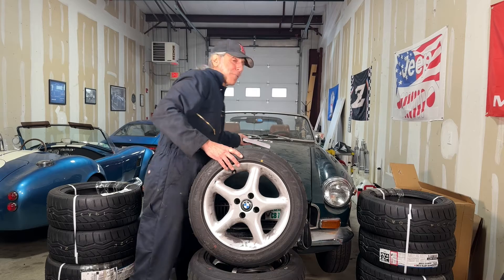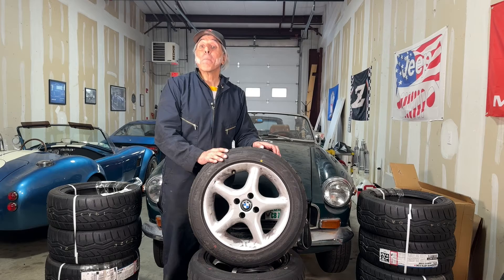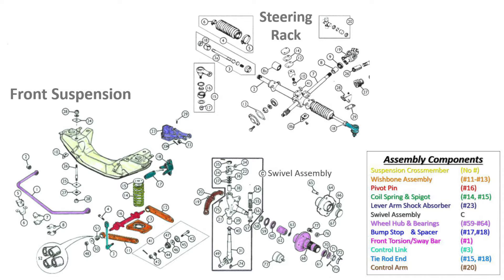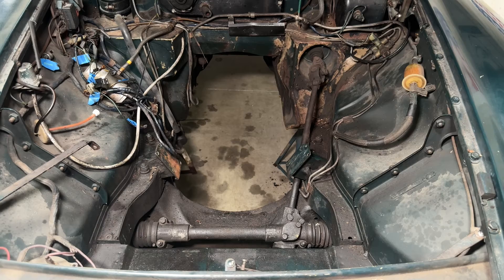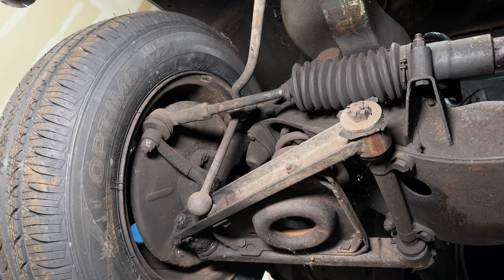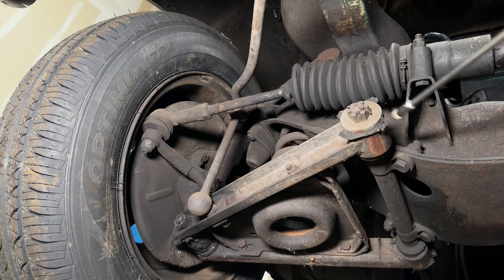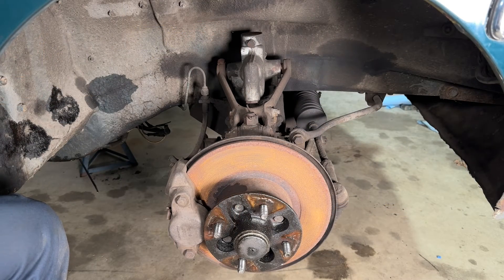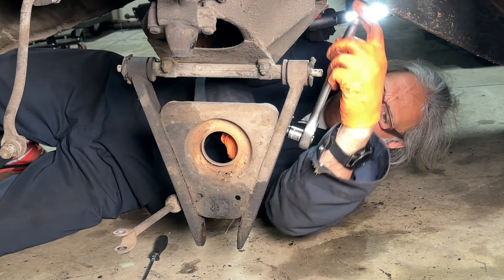Episode #7: Maggie’s Front Suspension and Steering Basics (72 MGB)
Join Studio Steve and Mechanic Steve for an educational discussion about Maggie’s front suspension and steering components, how they are assembled and more importantly how they function.  Exploded color coded component diagrams are provided as well as a view of them assembled in the car along with a discussion of how they operate.  A must see episode for those repairing or rebuilding their own MGB’s front suspension and steering.

00:18   Welcome & Episode Rundown
02:46   Front Suspension and Steering Components
05:08   Front Suspension and Steering Assembly & Functional Overview
11:48    Episode Wrap Up
12:16    Episode Outtakes